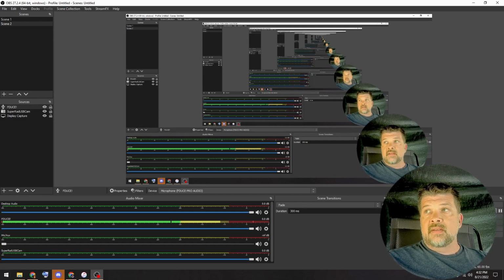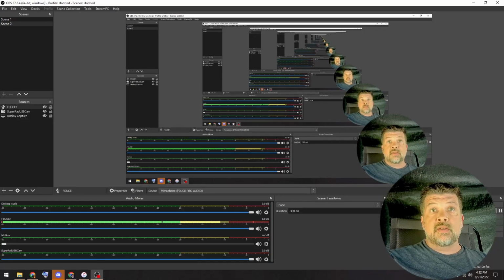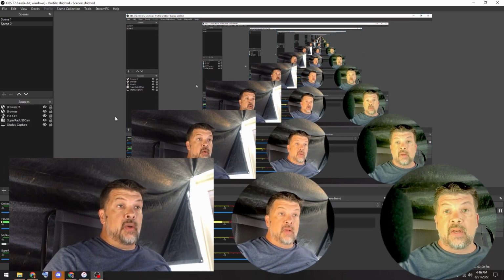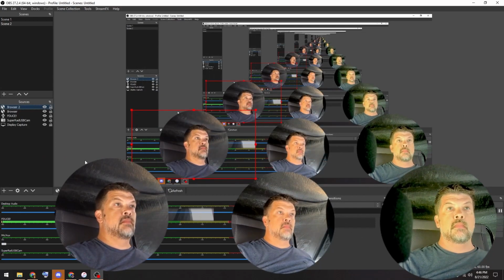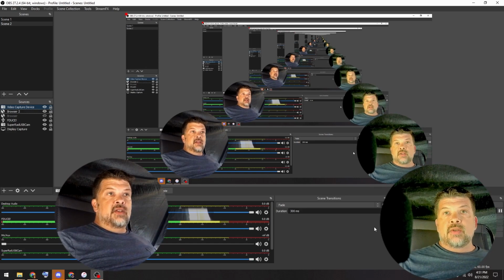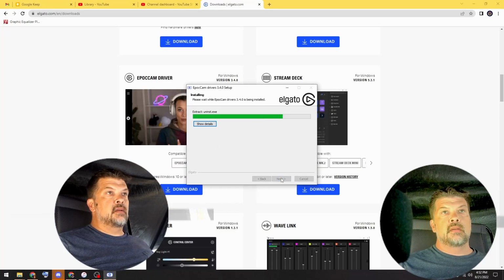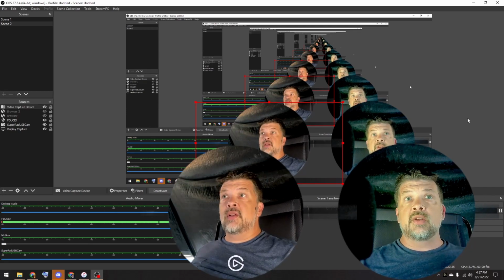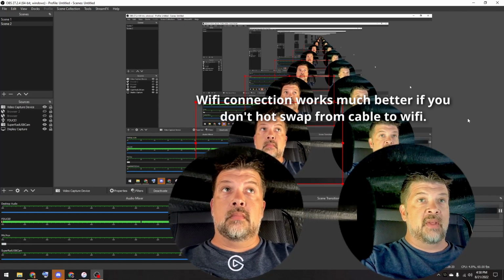How to Use a Phone as a Webcam for FREE! I'm, Going Pro! VDO.NINJA and ELGATO EpocCam Testing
Yep, that's me!  A basic guy trying to learn how to set up streaming, gaming, video capture, video editing and computer hardware to make myself into a professional creator! This time I am trying to find a webcam solution for streaming and video creation by trying out VDO.NINJA as well as the Elgato EpocCam software on different iPhones.

It may take one episode, or 5 (or 50) but I must go PRO!  Come and watch my progress, help me out and maybe learn a thing or two.

Equipment (So Far)
🎤 FDUCE Professional Studio PC Mic with Tripod
🎥 Phone Tripod with Camera Bracket
🎧 Anker Soundcore Life Q20 Headphones
🎥 ZHIYUN Smooth X Phone Gimbal Stabilizer
⌨️ Keychron K4 Hot-Swappable Mechanical Keyboard
🎥 ULANZI Universal Phone Tripod Mount
🎤 Movo VXR10 Universal Video Microphone
🎤 Movo LV1-USB Lavalier Microphone

00:00 Introduction
01:26 Equipment Used
02:03 VDO.Ninja Setup
04:01 VDO.Ninja with iPhone 12
05:25 VDO.Ninja with iPhone 7
06:16 VDO.Ninja Results
07:56 Epoch Cam by Elgato
10:29 Epoch Cam Results
13:00 Final Thoughts

We are a participant in the ‘Amazon Services LLC Associates Program, an affiliate advertising program designed to provide a means for us to eam fees by linking to Amazon.com and affiliated
sites